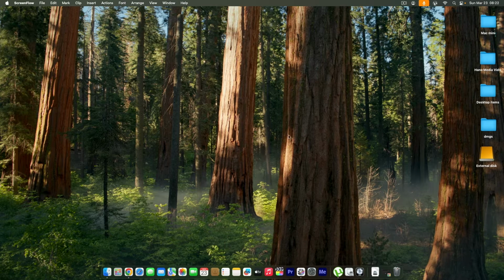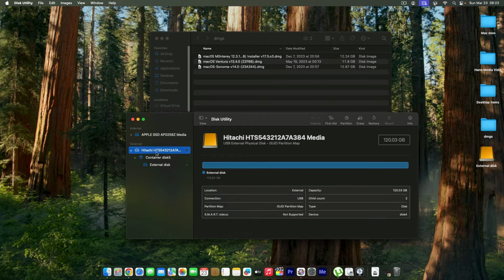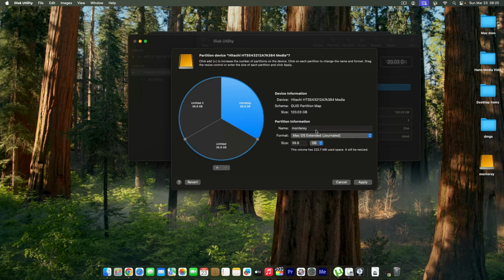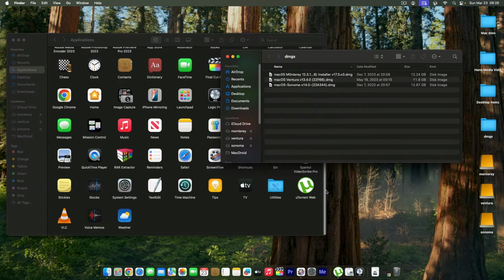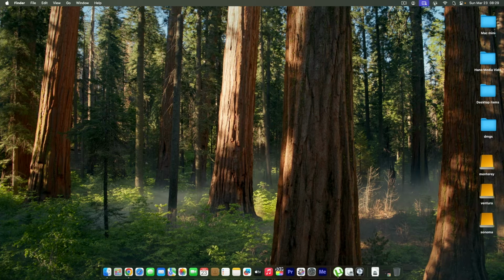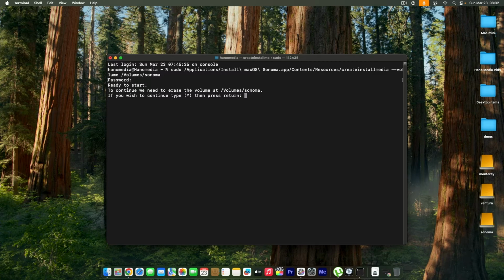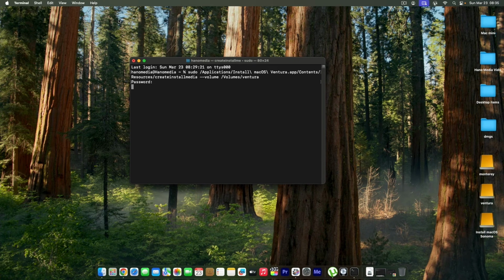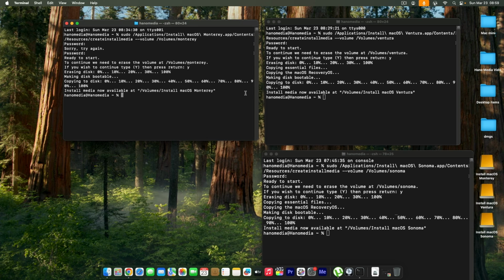How to Create MULTI BOOTABLE MAC OS USB Installer On one Disk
In this video,I Will show you How to Create MULTI BOOTABLE MAC OS USB Installer On one Disk. Enjoy!

use these commands

1. Sonoma sudo /Applications/Install\ macOS\ Sonoma.app/Contents/Resources/createinstallmedia --volume /Volumes/MyVolume

2.Monterey  sudo /Applications/Install\ macOS\ Monterey.app/Contents/Resources/createinstallmedia --volume /Volumes/MyVolume

3. Ventura sudo /Applications/Install\ macOS\ Ventura.app/Contents/Resources/createinstallmedia --volume /Volumes/MyVolume